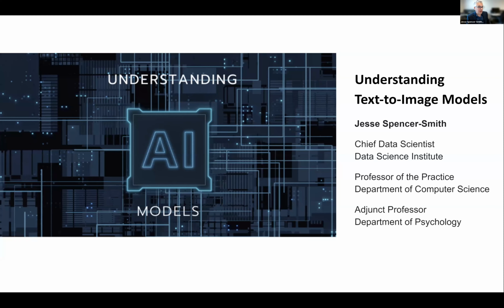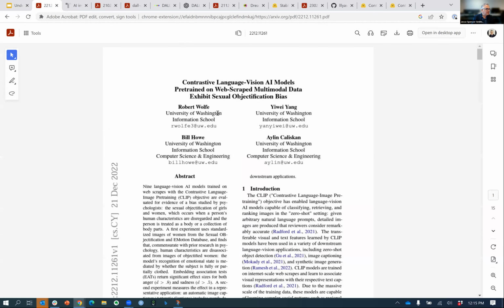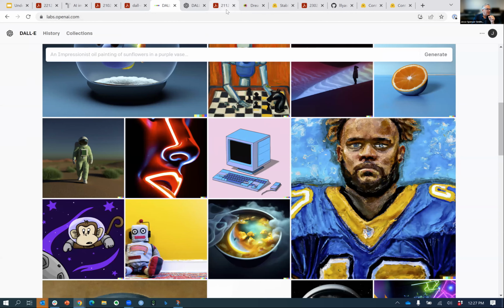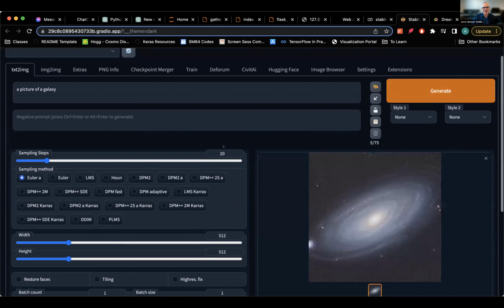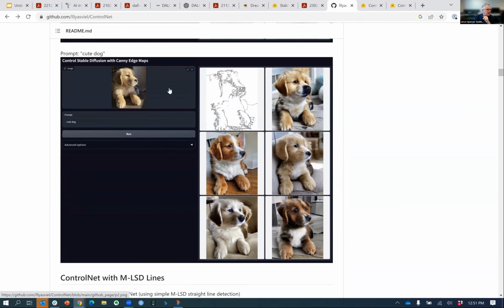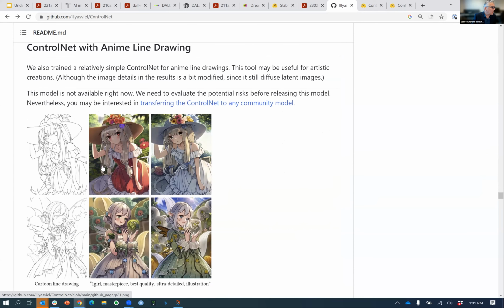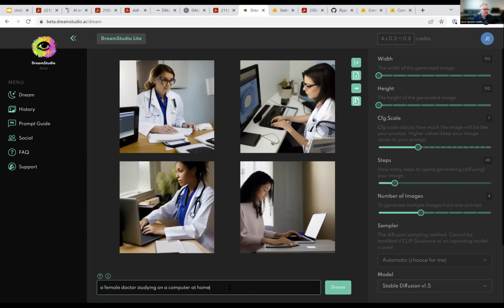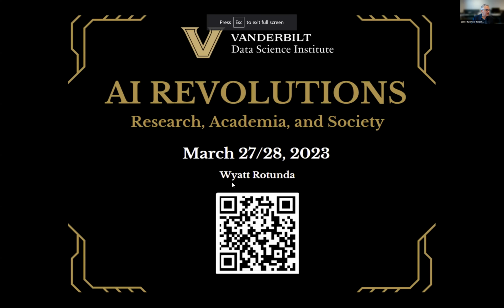Understanding Text-to-Image Models: Dall-E, Stable Diffusion, and more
Stable diffusion models have been shown to have incredible success generating realistic images. Models like DALL-E have shown the power to generate brand-new photo-realistic scenes, in addition to mimicking and transferring an art style onto existing photos. These models can be used in a variety of ways and are often easy to begin experimenting with, but in order to create the image you are imagining, it requires a carful selection of the input prompt and an understanding of what model parameters can be manipulated stable diffusion models.
In this workshop. Dr. Spencer-Smith goes into detail on how to make stable diffusion models work for you.